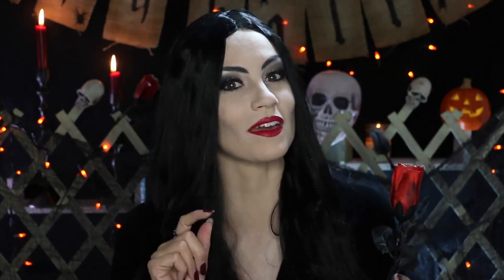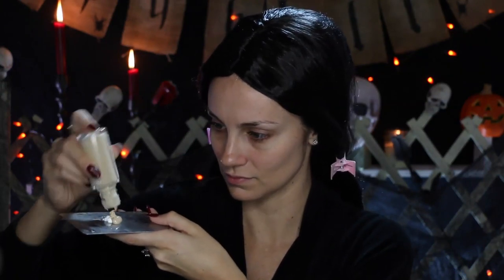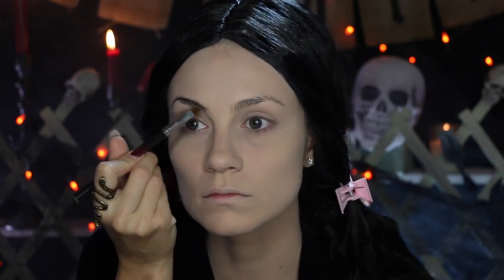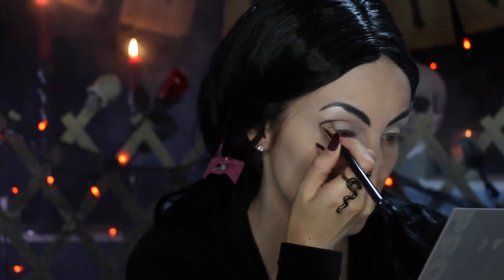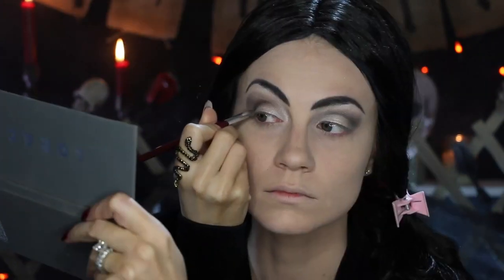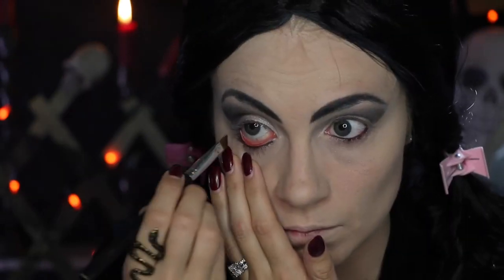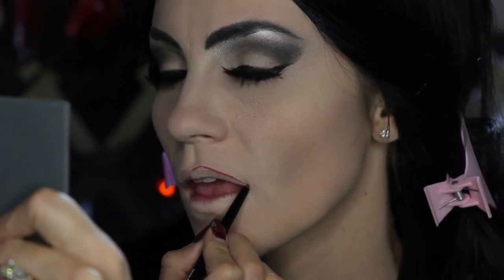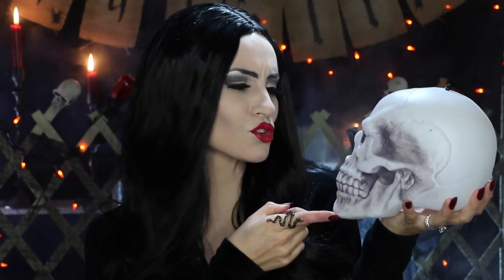Morticia Addams Halloween Makeup Tutorial | Angela Lanter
I LOVED The Addams Family as a child and even more now as an adult!  :)  Morticia Addams is sexy, sophisticated and spooky all rolled into one, so this was SO much fun to create!!

Please leave any tutorial requests in the comments section.

Where else to find me // Let's be friends & chat!! ♥

♥ Mailing Info: Hello Gorgeous
12400 Ventura Blvd. #812

Addams Family Theme Song Cover by Justin Gaston

Hi! I'm Angela Lanter, the "Hollywood Housewife" of 90210 and Star-Crossed actor, Matt Lanter. I created Hello Gorgeous to be a lifestyle blog with a heavy focus on fashion and beauty! If I'm not at home whipping up a yummy meal, you can often find me on the red carpet alongside my husband. Here at Hello Gorgeous you can find makeup and hair tutorials, how-to's, fashion ideas, OOTD's, DIY's, and even the occasional cooking tutorials! I hope you enjoy! ♡♡♡